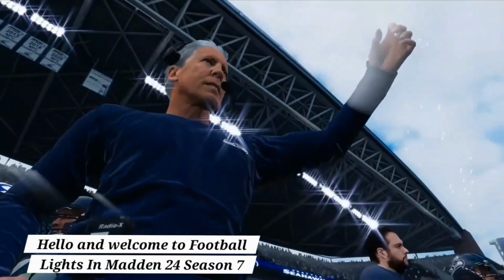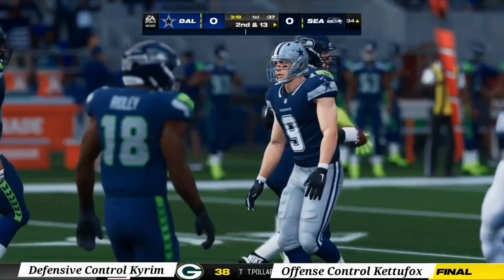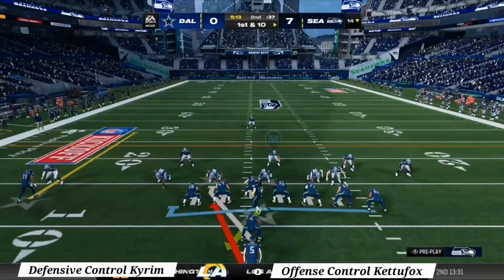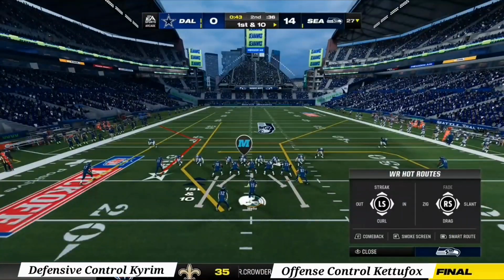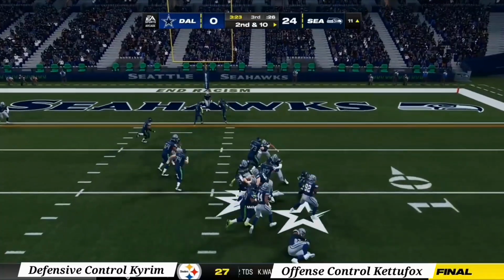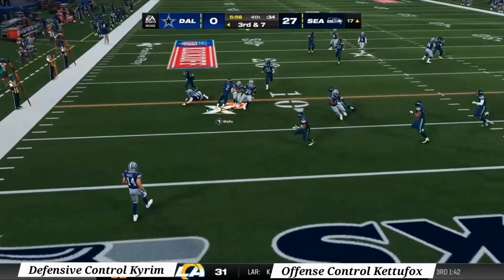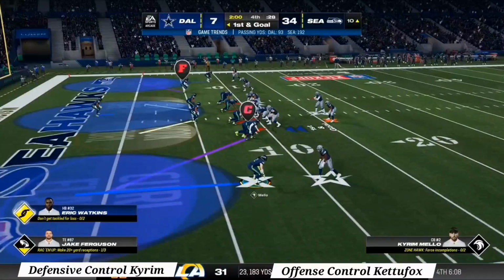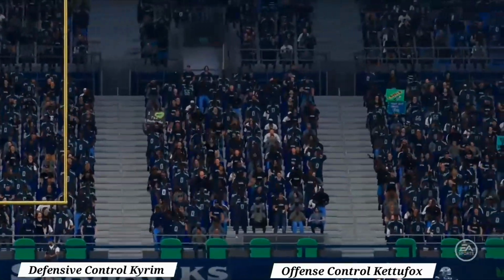Football Night Lights In Madden NFL 24: The Cowboys Cheerleaders Are Better !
Madden NFL Season 7 Mello Twins/ Kanikumon Brothers